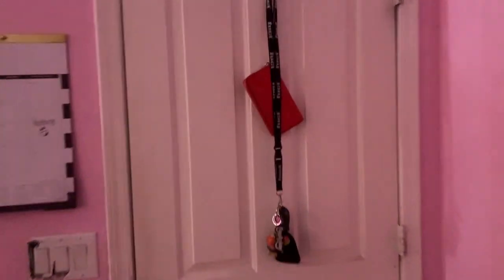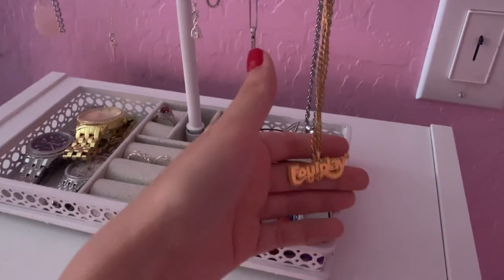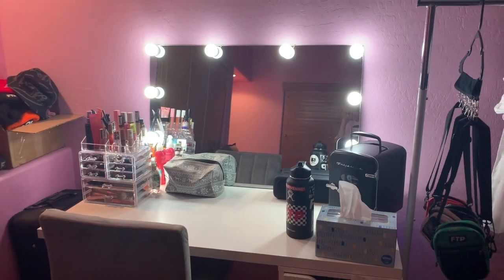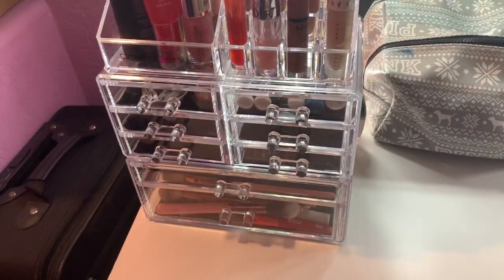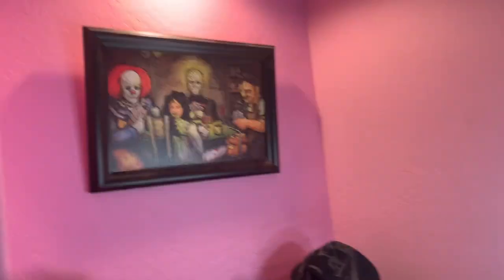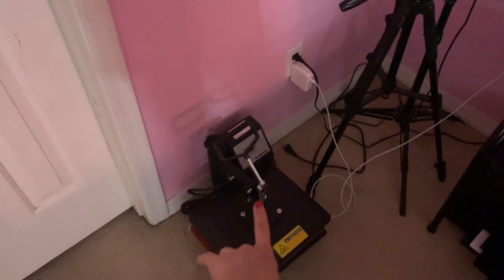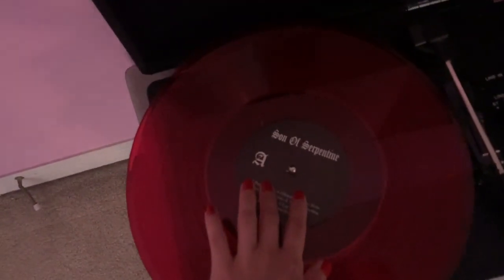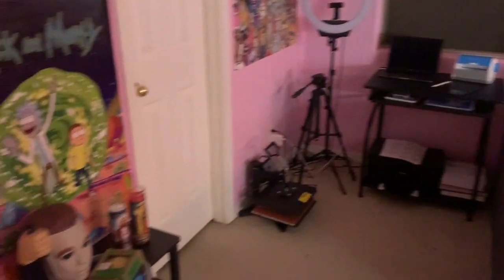ROOM TOUR 2020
Hi guys! Todays video is my room tour, hope you guys enjoy :)

My depop - @ justinesdepop